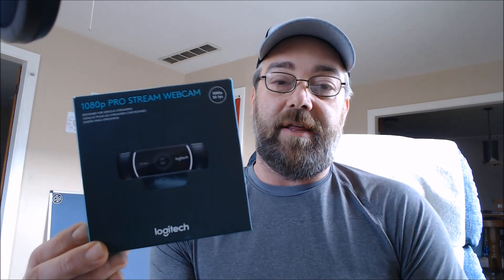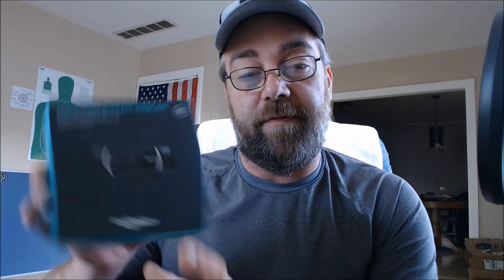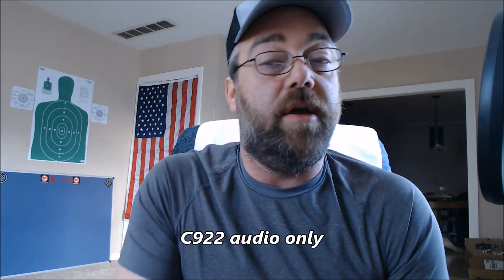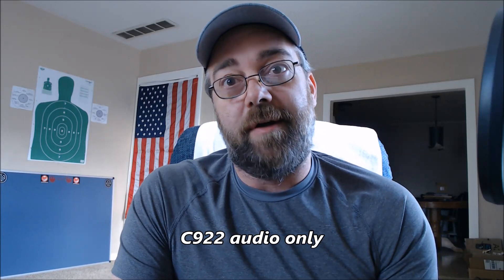Logitech 1080p Pro Stream Webcam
What difference does a Logitech C922 Pro Stream Webcam makes over the standard built in webcam?